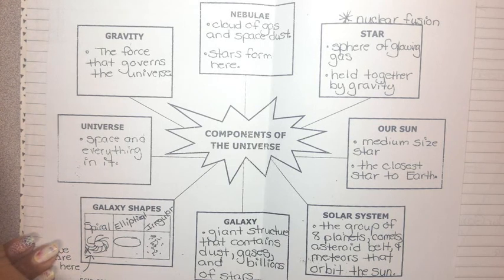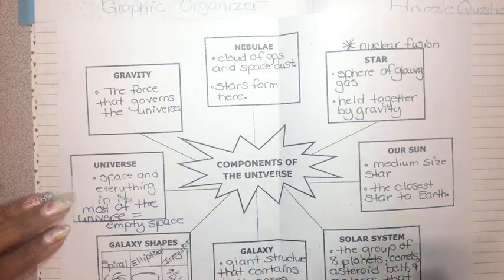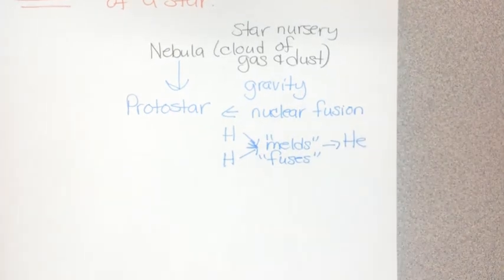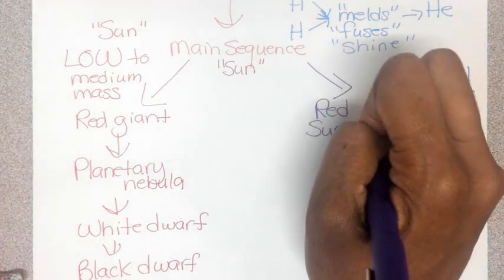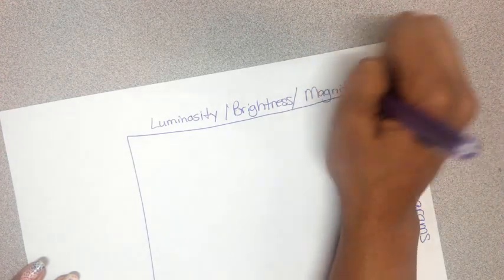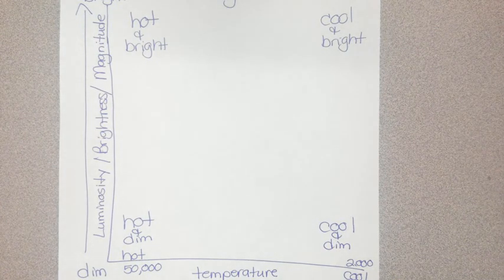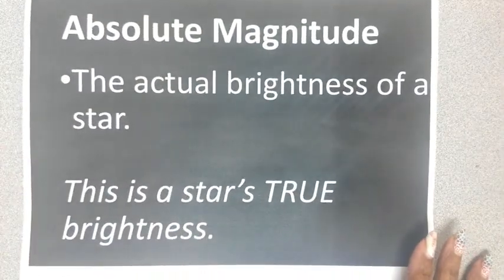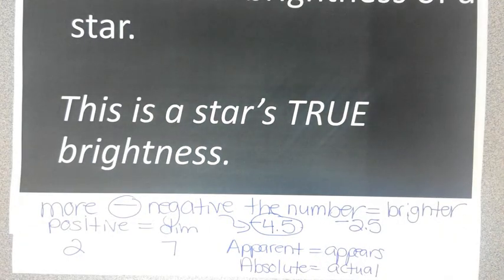Cosmos Review Video 2023